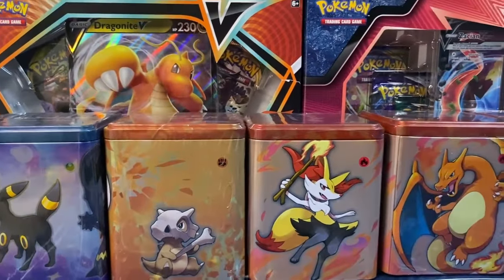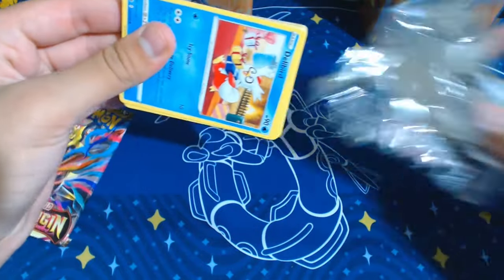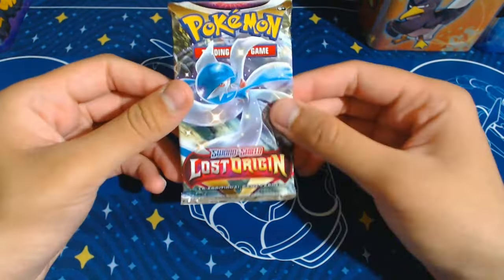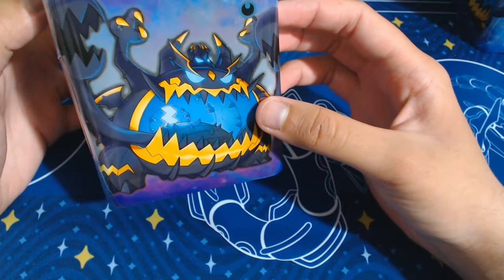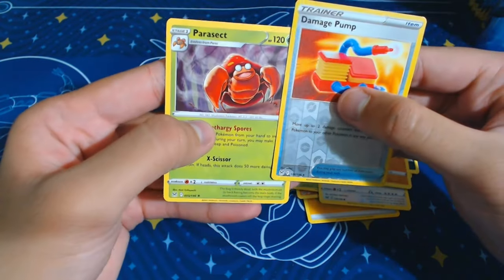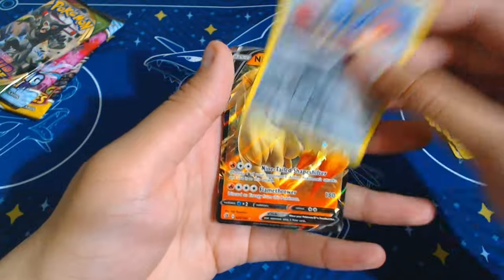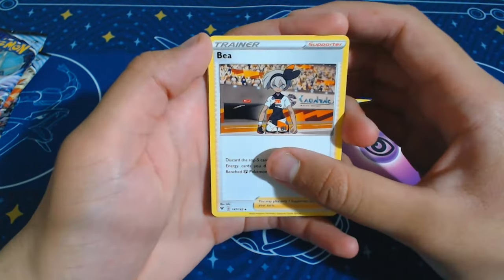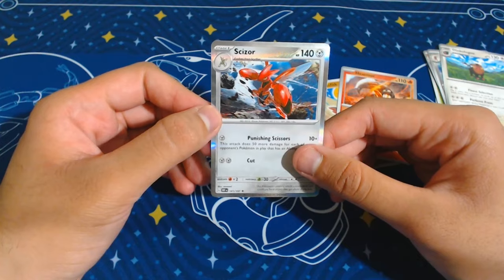Are These Products Worth Buying? ┃ Pokemon Stacking Tins And V Boxes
Come find out if these tins and V boxes are worth purchasing!